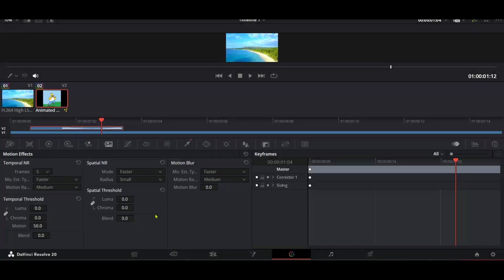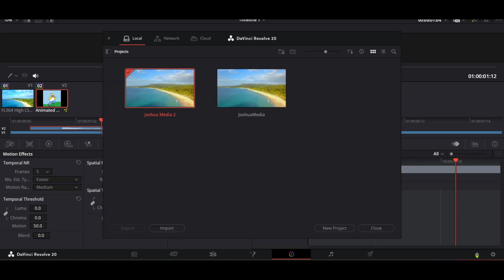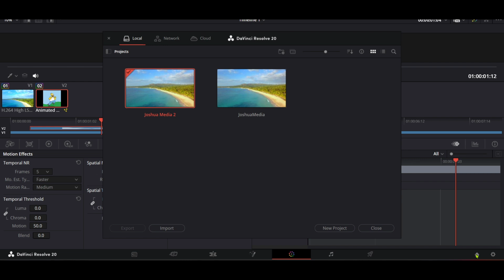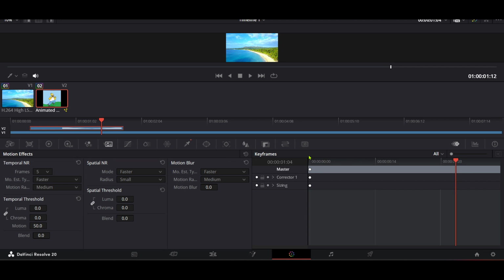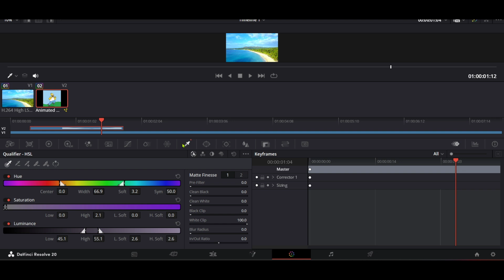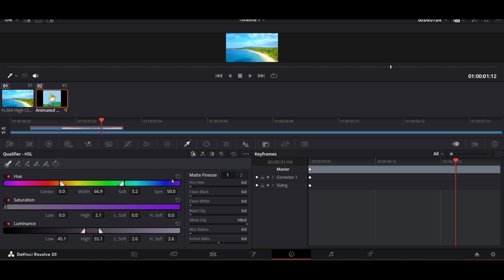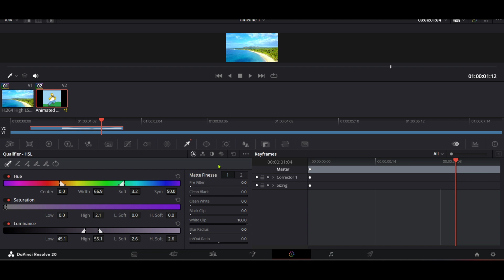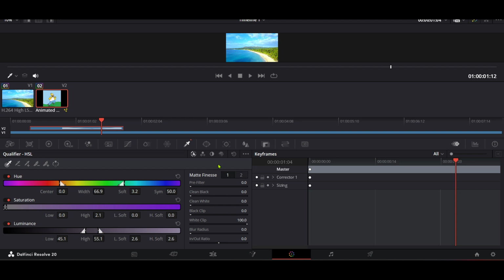How To Remove A Single Color In Davinci Resolve (Full 2025 Guide)